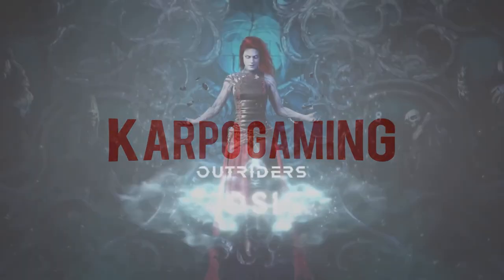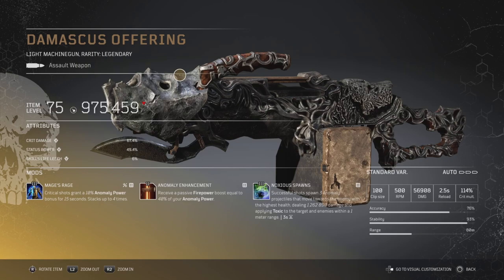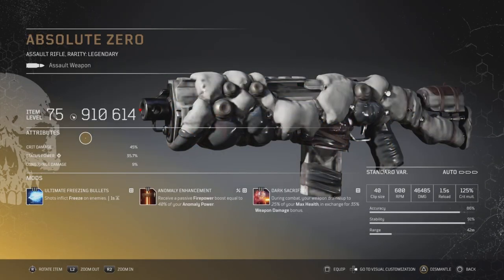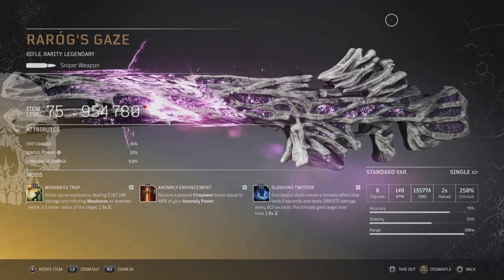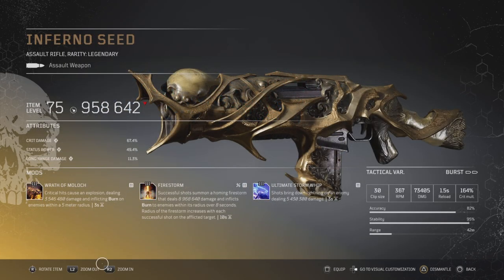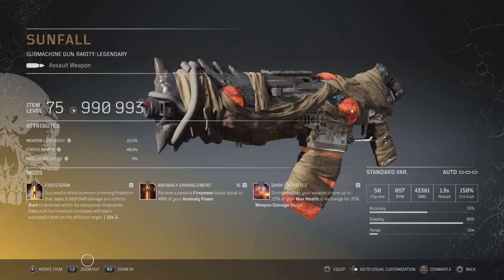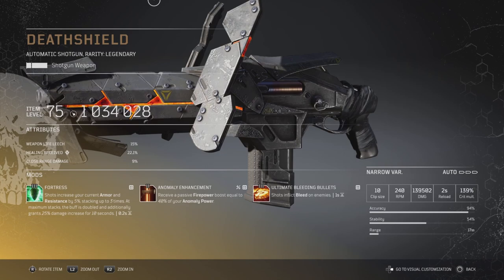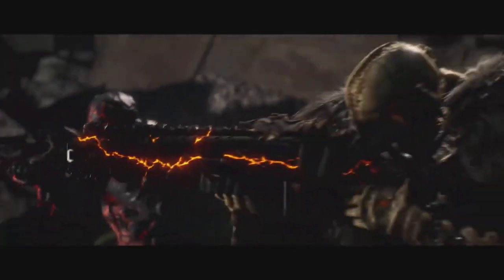Outriders: Worldslayer AMAZING GOD ROLL Weapon DROPS! IS THIS Weapon A GOD ROLL?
Everytime is Roll The Outriders Reddit i see people posting their amazing god roll weapon drops, buy what is a god roll? today well go over exactly that and see what weapons i considr a "god roll" from my inventory...but is it a god roll? lets find out.

Timestamps:
0:00​​ Intro
Outro